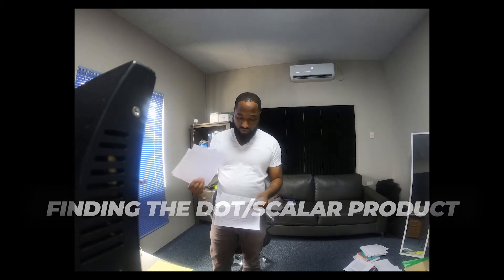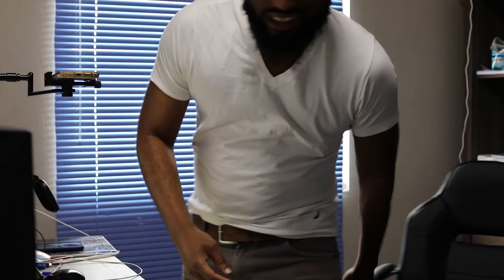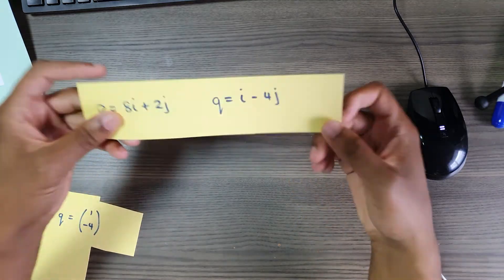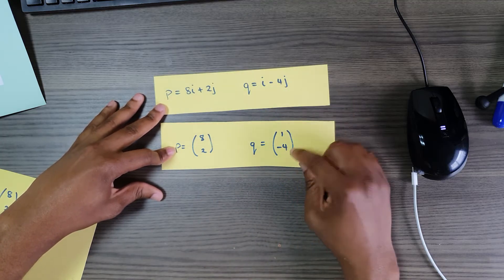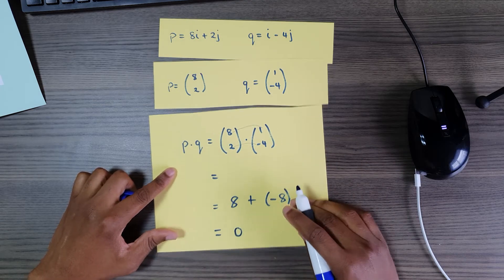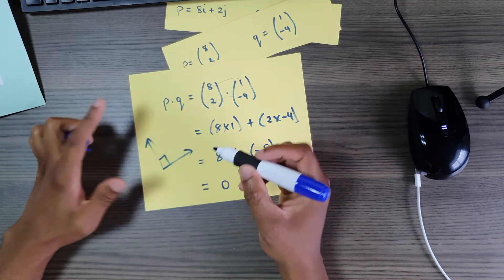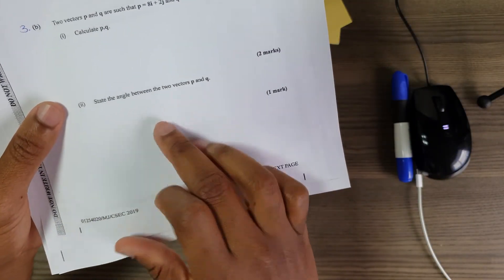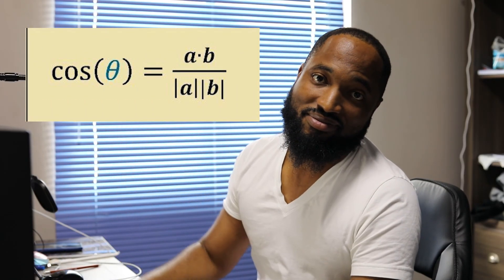Scalar Product always comes... Here's how to do it! - CSEC Add Maths Exams | Vectors 2 (dot product)